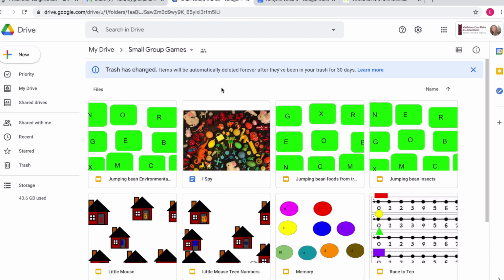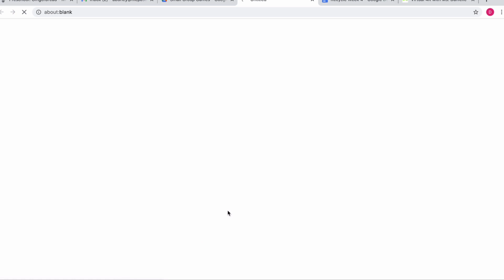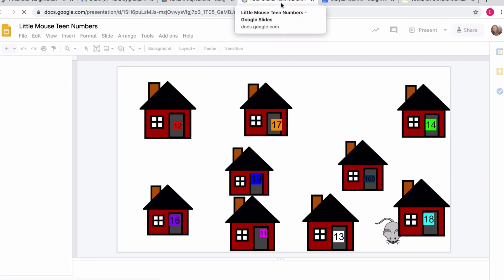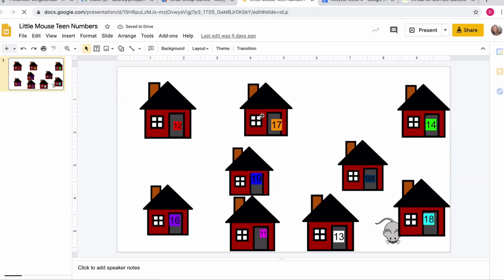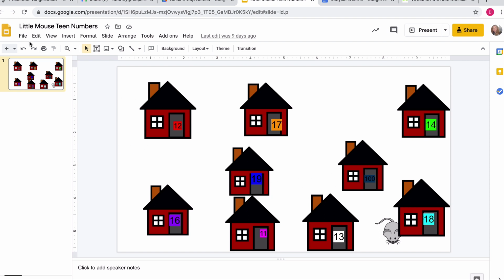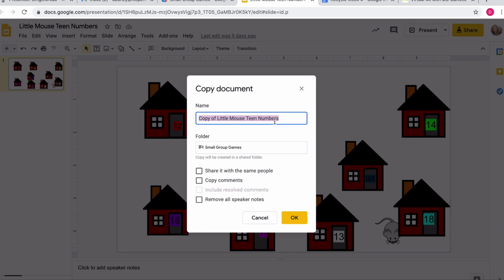How to Make a Copy of My Google Docs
I have had a lot of requests to have access to my small group games/docs. Here is a quick video tutorial on how to make you own usable and editable copy.